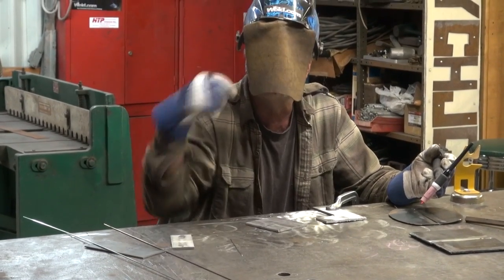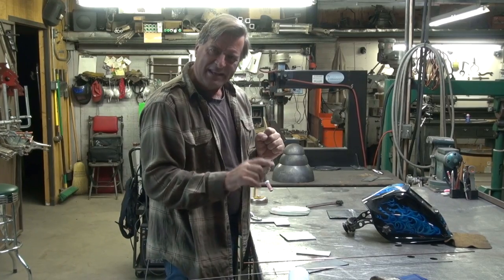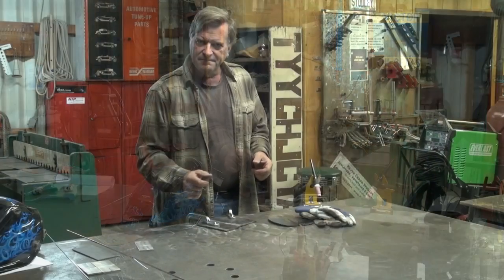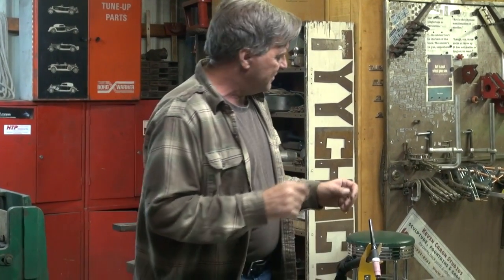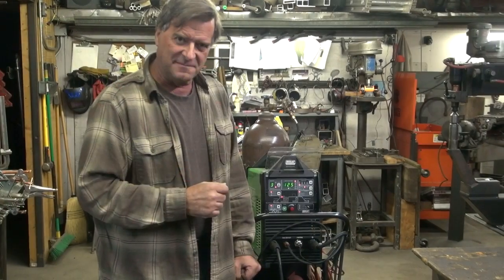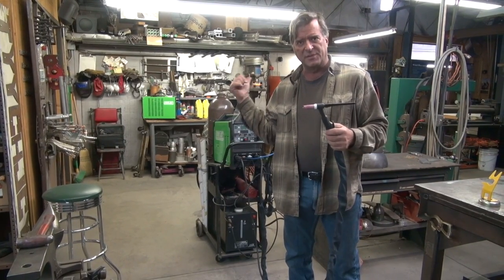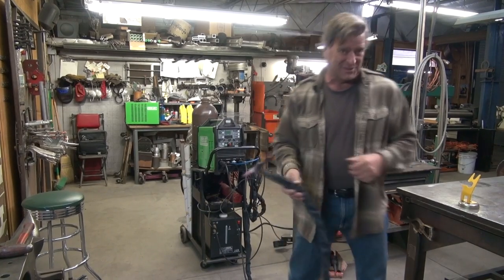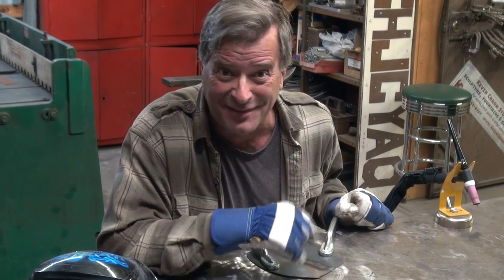Testing Everlast's POWERTIG 255EXT for DC Welding - Kevin Caron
- Artist Kevin Caron gives Everlast's new 255 amp TIG welder a test spin, welding thick and thin metal in DC .

When we join Caron, he's welding some aluminum using AC, learning more about its advanced AC pulse function. It uses positive AC on the high side of the pulse, dropping to a negative DC on the low side of the pulse. This creates a quick freezing puddle and more definition on the puddle ripple. It also helps control the cleaning width similar to what you get with AC balance. It really helps when welding thin metal. Caron'll cover this in another video, but today he is going to try out the machine in DC, welding some thicker metal - 1/4" steel plate, in this case - so he can crank up the amps, then welding some 16 gauge steel at as low an amperage as possible. He shows the 1/4" steel plate he cleaned up and butted together and clamped to the bench. Caron's running a water-cooled torch with an 1/8" E3 tungsten sharpened almost to a point with a little flat spot on the end. The machine is set to 135 amps, normal set up, DC welding, 4T (so the trigger on the torch works), and pulse is off. Back at the bench, he welds a bit with at 125 amps and sees he is not getting enough penetration, so he increases the amperage to 140. The puddle starts, but he's still not happy, so he turns up the welder to 170 amps. That's better! The puddle started nice and quick, and he can see that he's getting about 1/8" penetration. Caron is impressed with the machine at the higher amperage. Now it's time to try the welder at the low end of the welder's range, so he changes to the air-cooled torch, which also comes with the machine. He's using a 1/16" E3 tungsten sharpened to a point for the 16 gauge metal. The starts the welder at 4 amps, but he couldn't even get his helmet lens to stay dark, so he bumps the amperage up to 5. Caron had never used an arc that small before. His helmet kept flashing - a fixed-lens helmet would probably work better than his auto-darkening helmet to weld at that low of an amperage. He didn't really get good penetration at 5 amps, either. The 1/16" filler rod was actually bigger than the arc, so a little smaller filler rod would help, as would more experience on his part. The machine, he says, was certainly capable of making, holding and keeping an arc that small, but he just isn't used to it. At the other end of the scale, Caron has run the TIG welder at 250 amps, but he needs a bigger tungsten, as it was starting to melt the 1/8" one. For more how-to videos and to see Caron's sculptures,